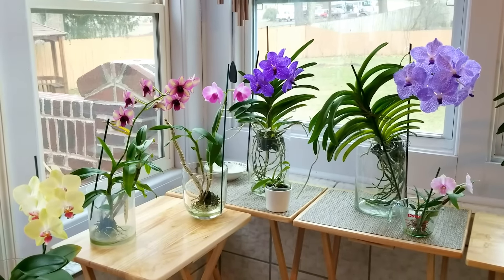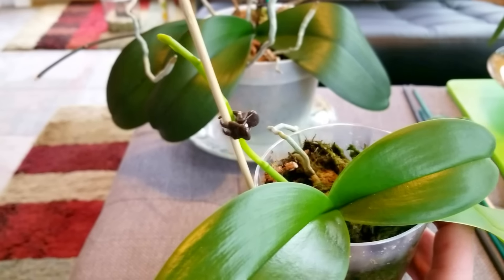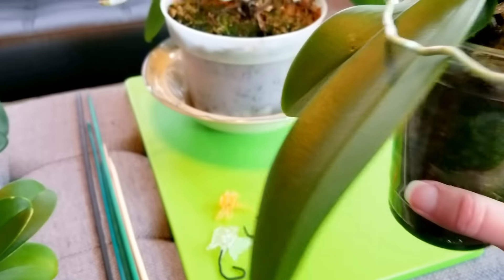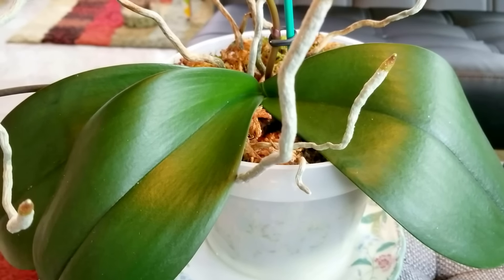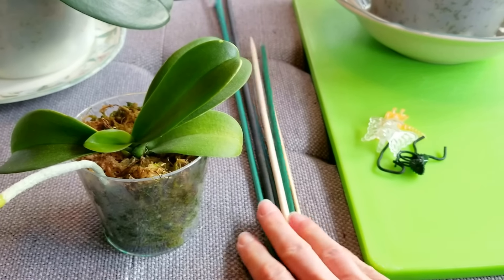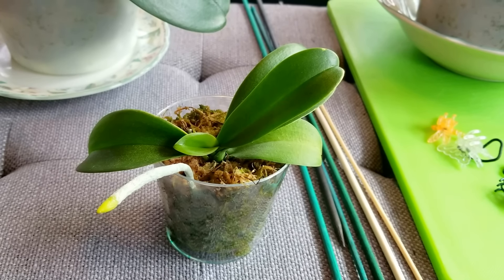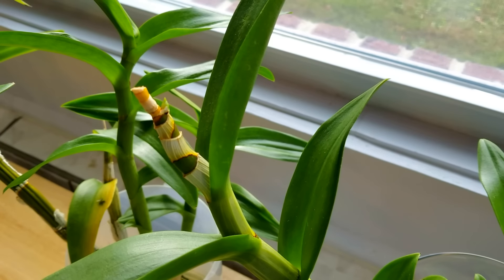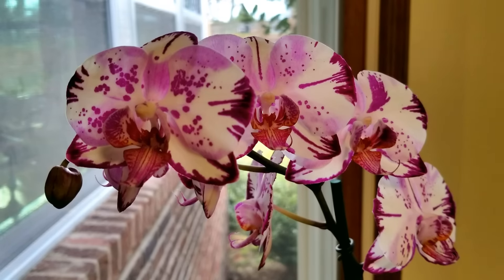Blooms and spikes! Update on phalenopsis orchids growing in moss.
Lots of blooms and spikes!   Phals spiking in sphagnum moss.  Dendrobiums in bloom and spike.  Update on Harlequin phal.